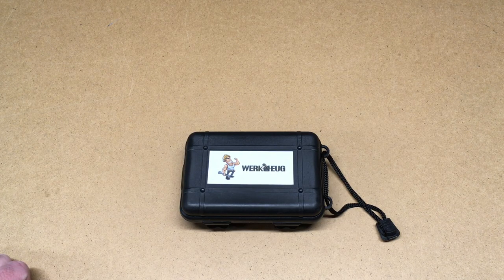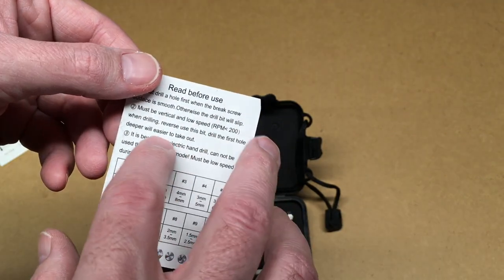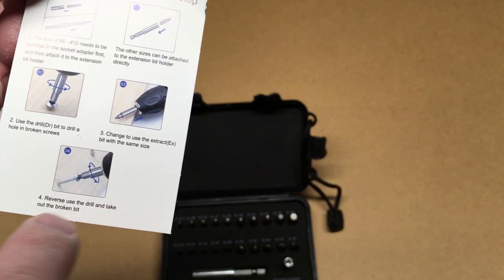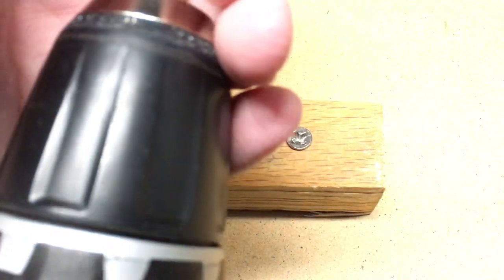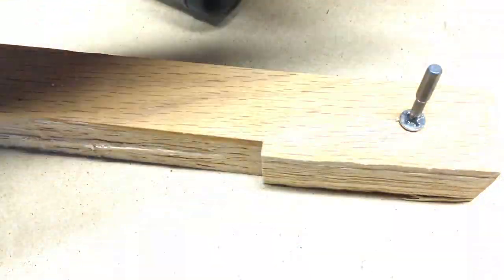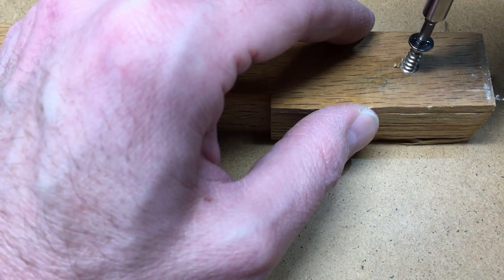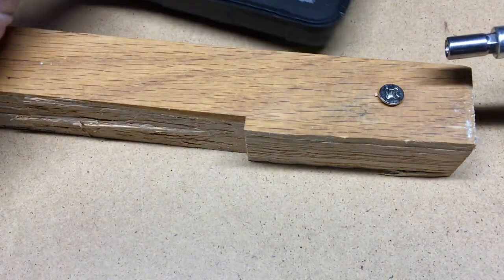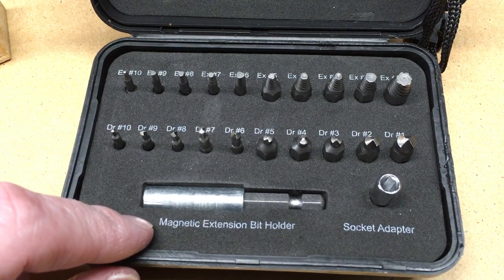Werkzeug Damaged Stripped Screw Extractor Set